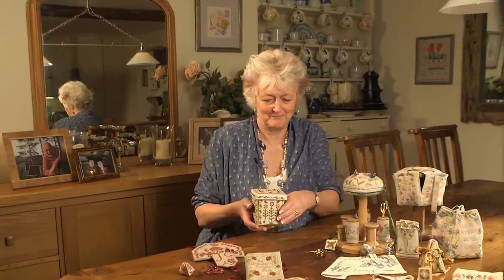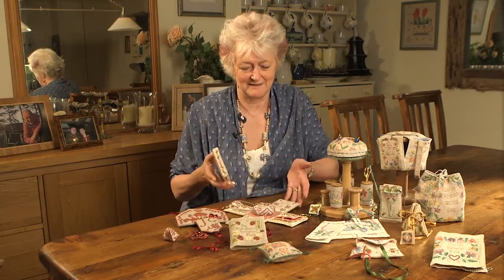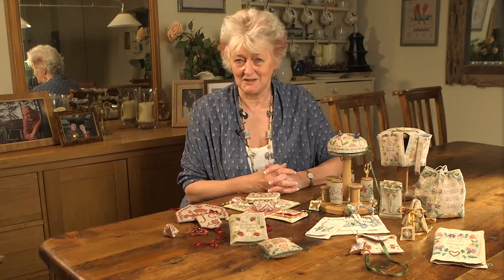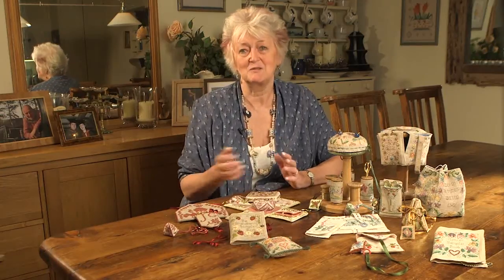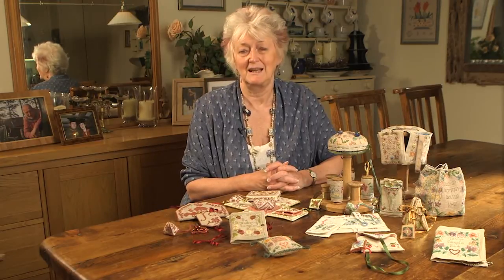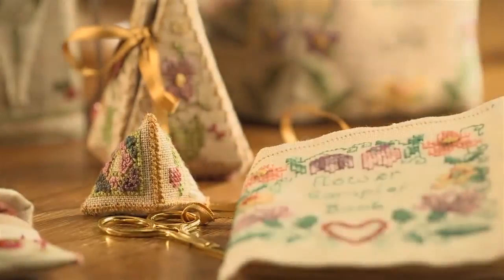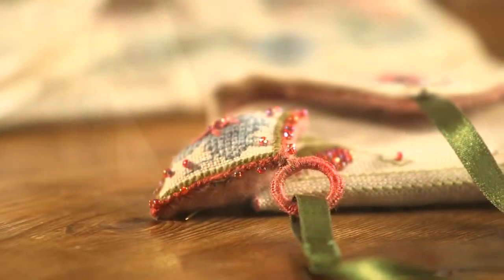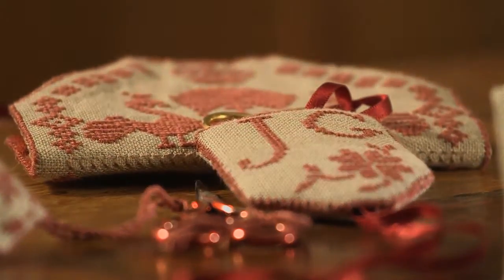Thanks for Watching - Stitch TV | Jane Greenoff